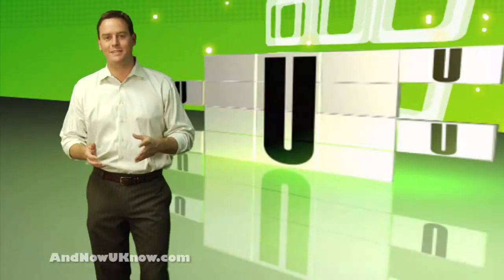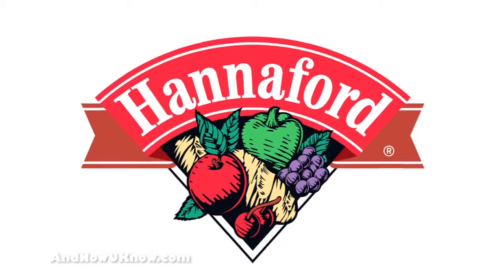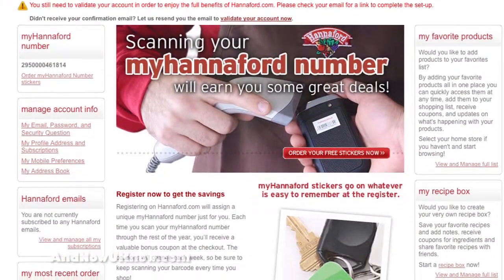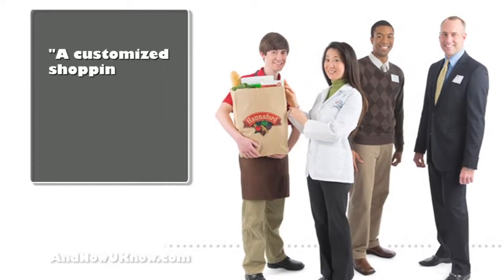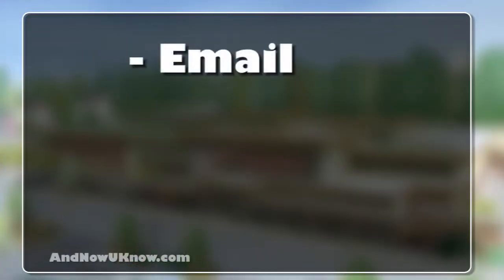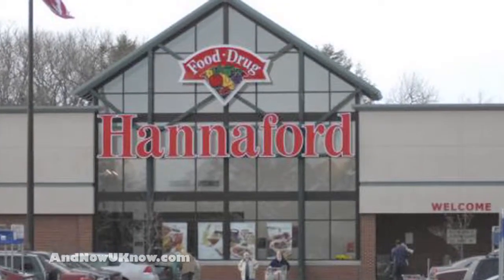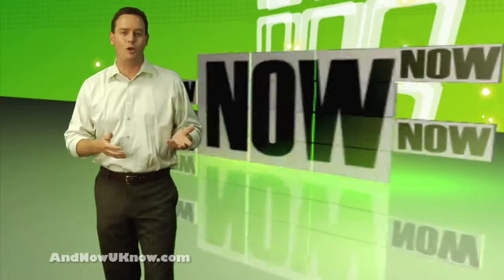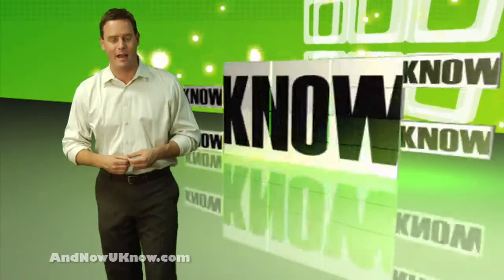Hannaford Offers a Customizable Shopping Experience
Special discounts are now available for members of myhannaford.com. The redesigned website can act as a personal shopping assistant, notifying users when their favorite products go on sale as well as tracking flexible spending account purchases. Members can create customized shopping lists that filter out foods containing allergens and other ingredients they don't want. The lists can be emailed, printed or uploaded to a smartphone. Users can also check items as "favorites," and Hannaford will notify them when they're in season, on sale, or part of a special promotion.